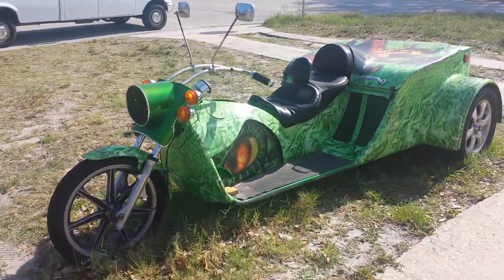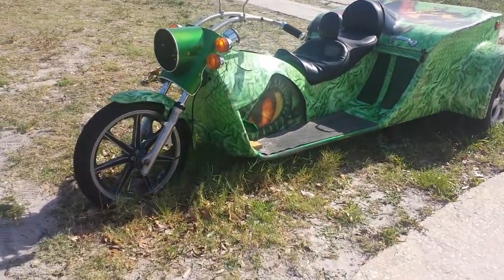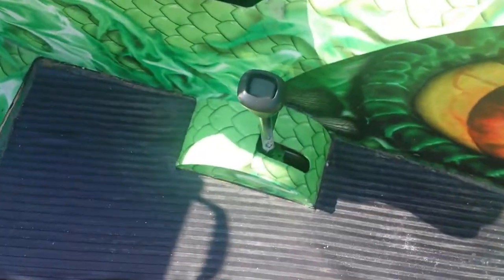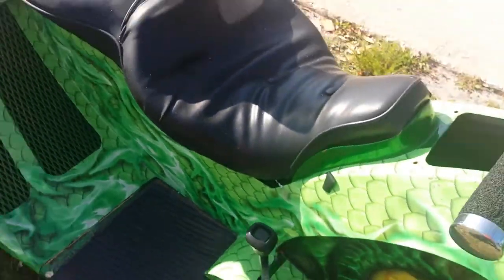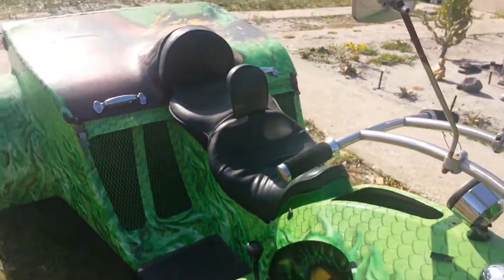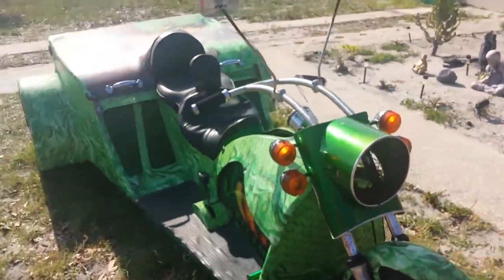Dragon Trike Project Walk Around